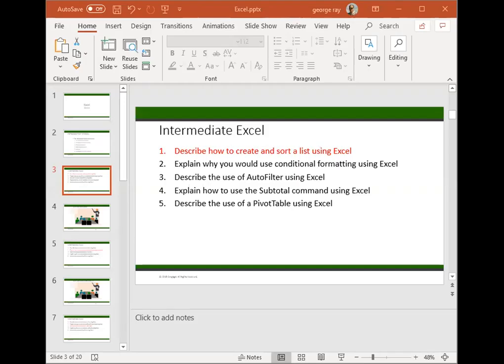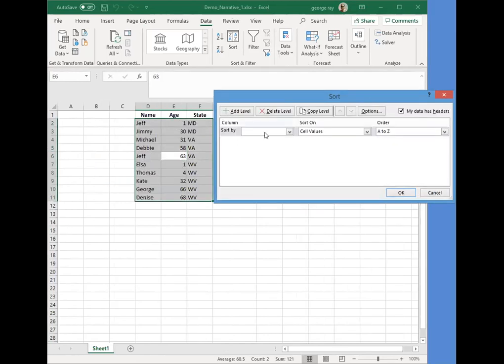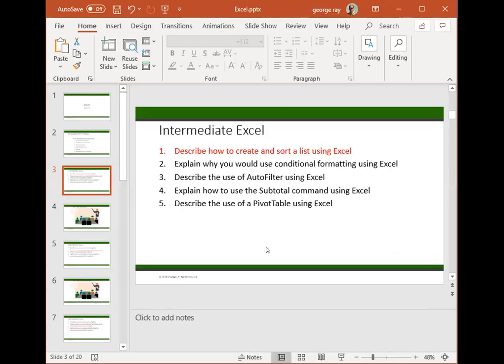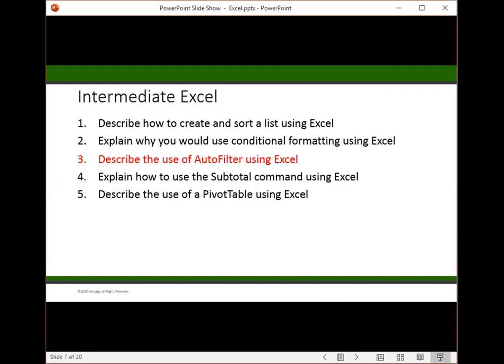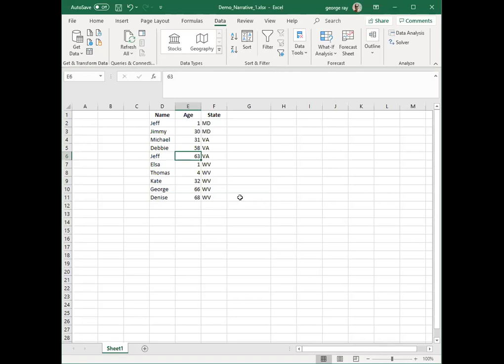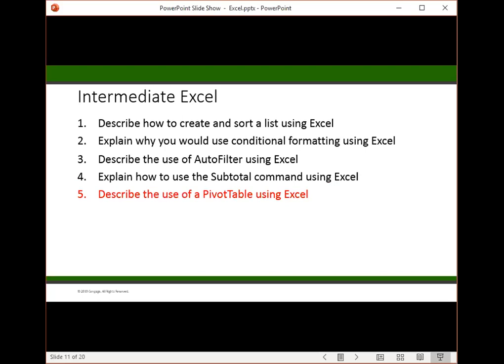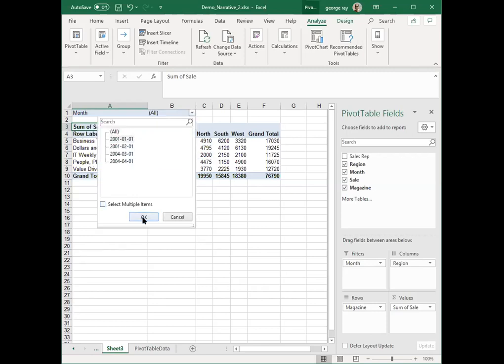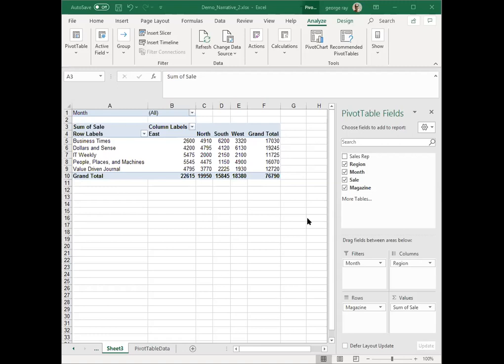Shepherd University College of Business Excel Intermediate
Learning the intermediate features in Excel